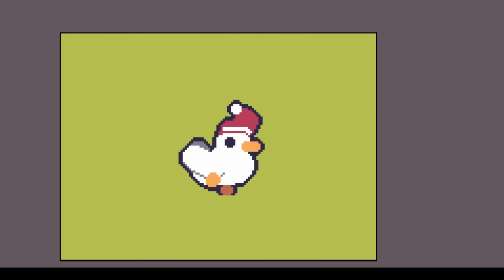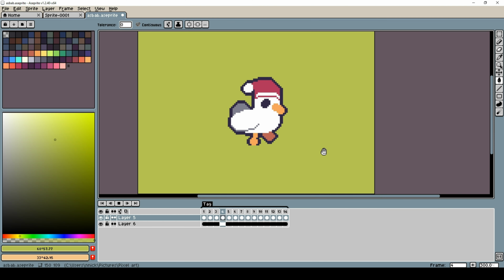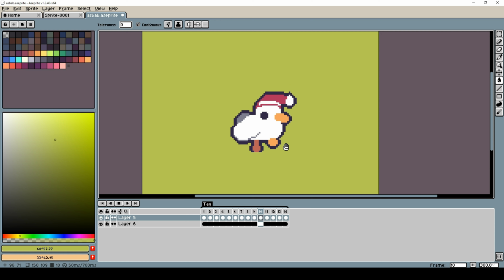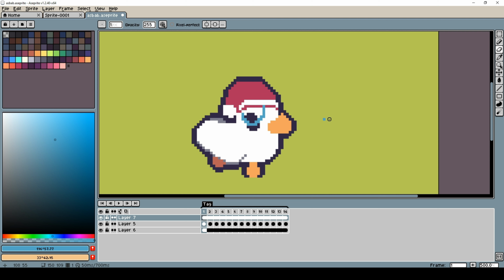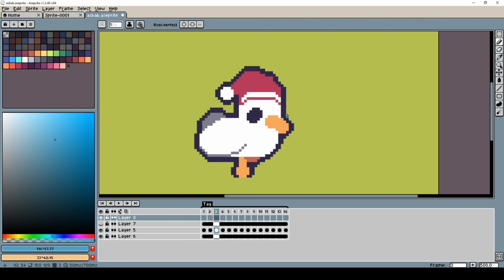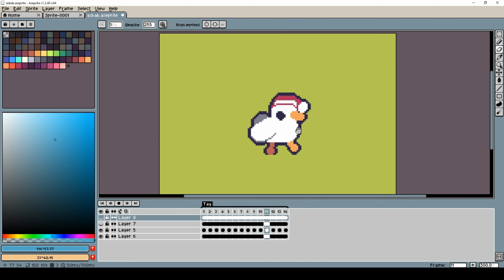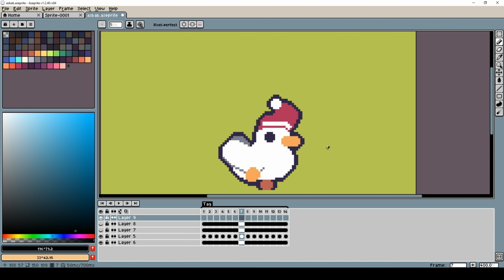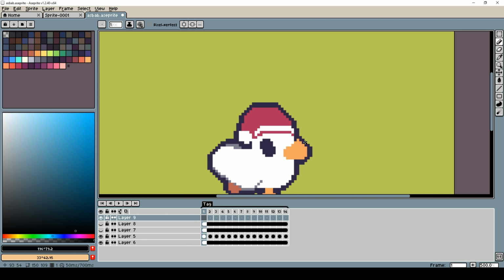Bouncy Chicken | Animation Breakdown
Right, back to it.
I'll be starting slow for the time being, just running through some old work and talking about them,
Just to get back in the swing of things.

In this clip, I run through this post I made a couple years ago:
It's a simple animation, nothing really flashy or crazy about it, but a lot of people seemed to like it.
I talk about the use of Arcs, a key principle in animation which is super important to understand when it comes to making movements have a better flow and feel more lifeful.